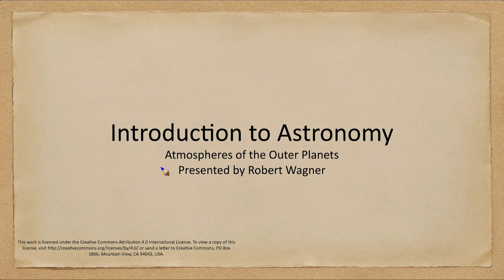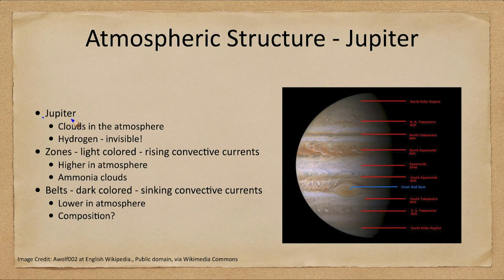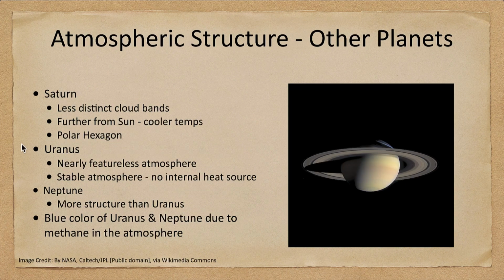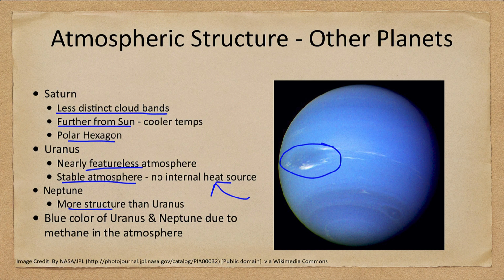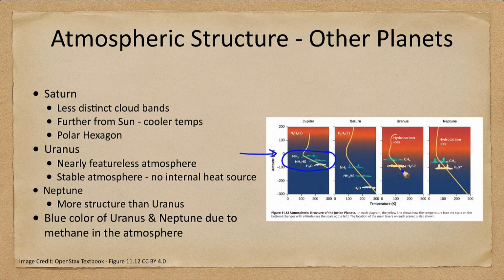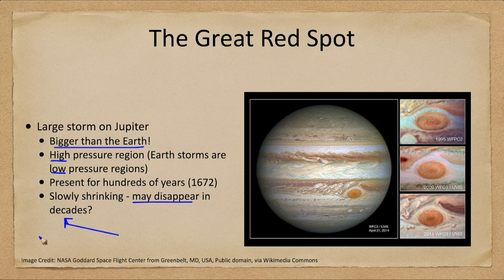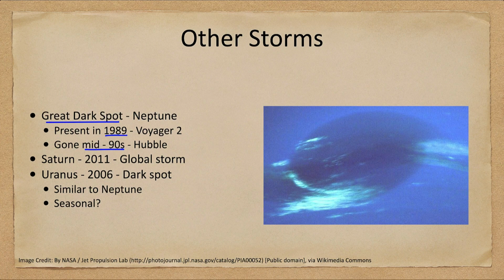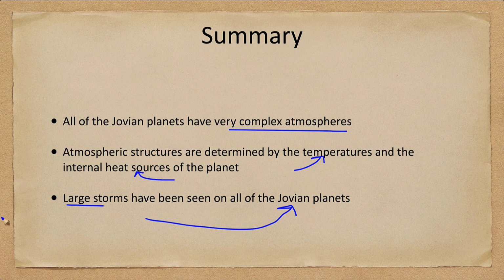Chapter 11 - Lesson 3 - Atmospheres of the Outer Planets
In this lecture, we will look at the atmospheres of the four outer planets and will also discuss some of the storms that exist in these atmospheres.

One of the lecture videos will be reposted each Monday
The Special Topics video will be uploaded each Wednesday.

The mp3 files for Songs of the Universe (currently paused) are available